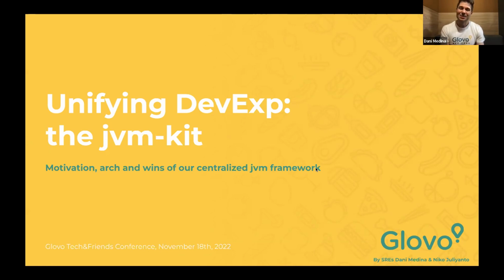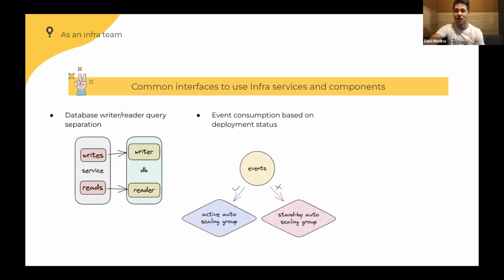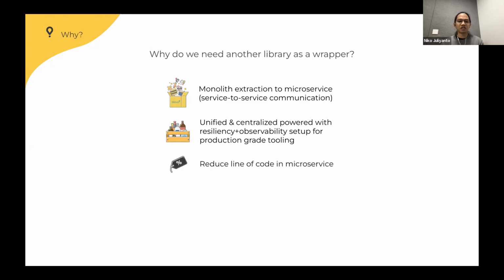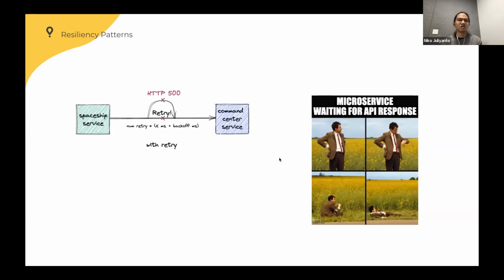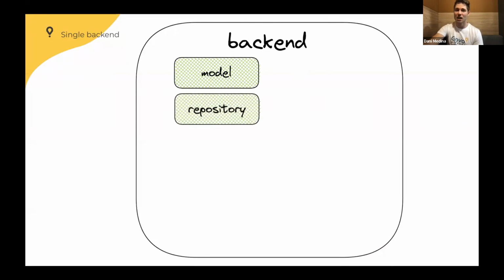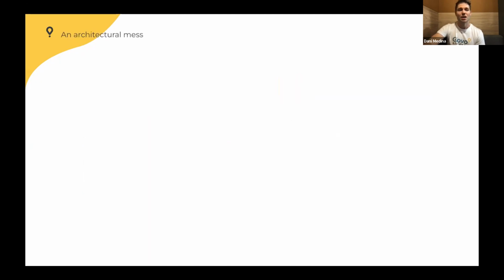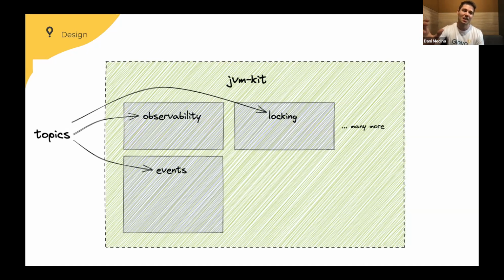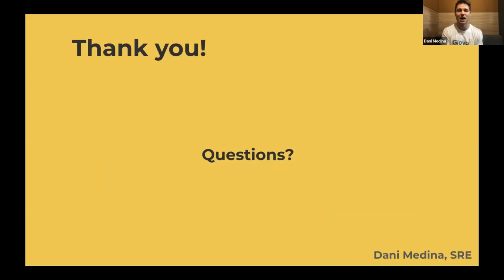Glovo Tech Conference: Unifying the developer experience in Glovo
By Dani Medina and Niko Juliyanto, Software Engineers at Glovo